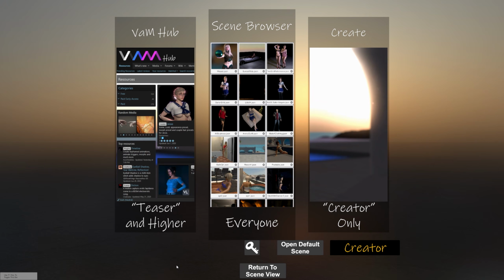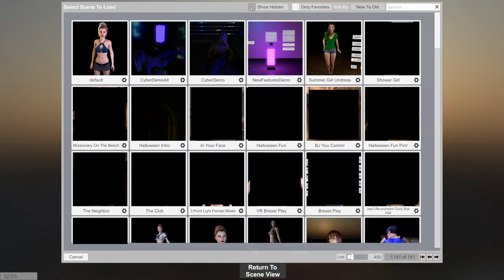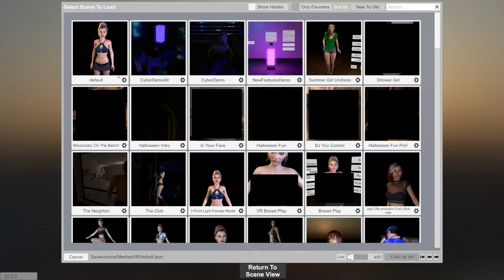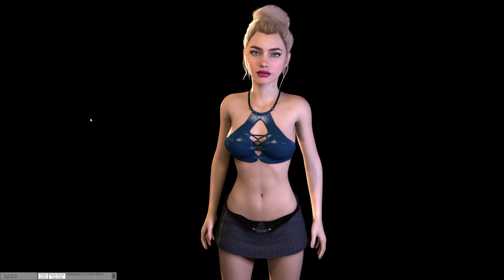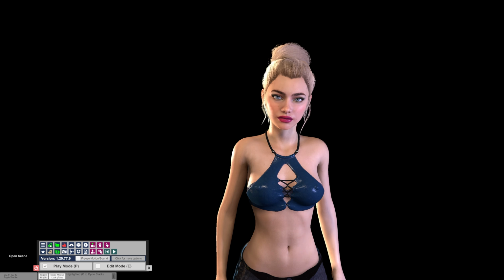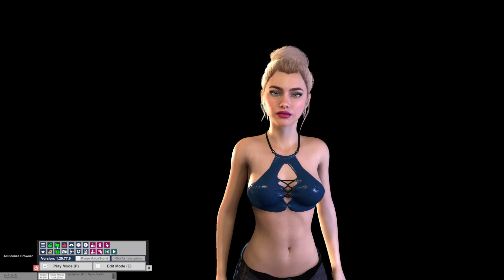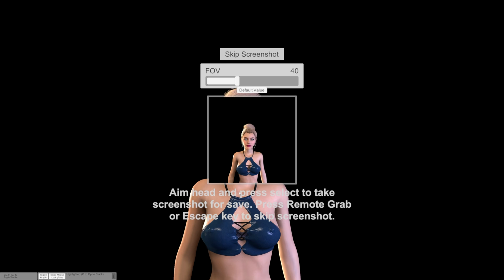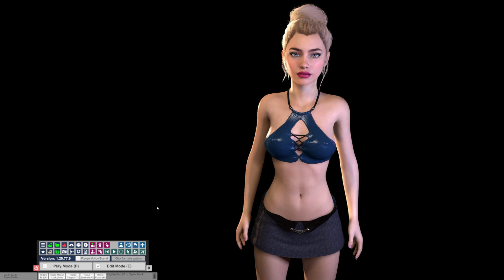Virt-a-Mate Tutorial - Load and Save Scenes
In this video I cover loading and saving scenes in Virt-a-Mate.

I've had to disable comments on these videos because I have been flooded with questions that the videos already answer or are not related to the video at all. If you need more help with VaM please join the official discord linked above.

I DO NOT SELL KEYS